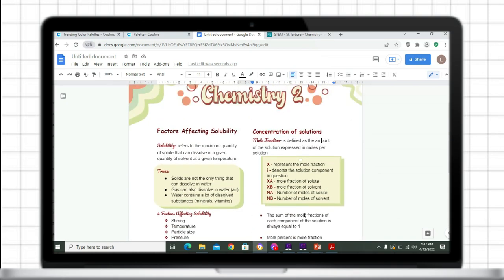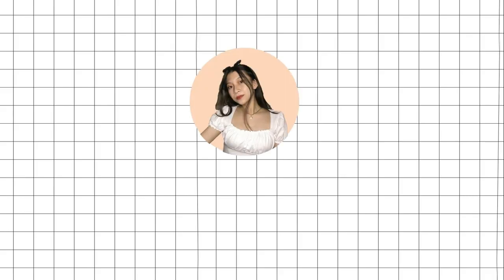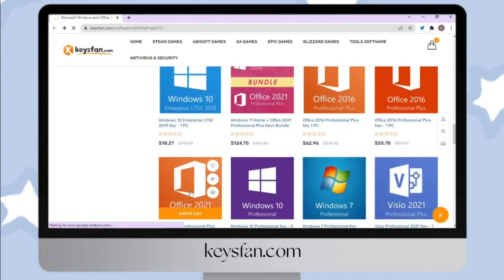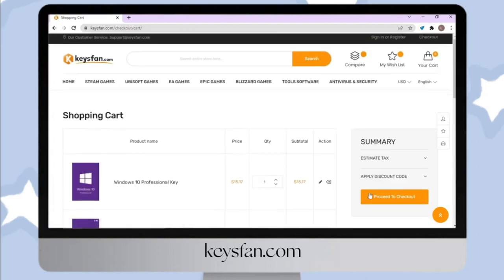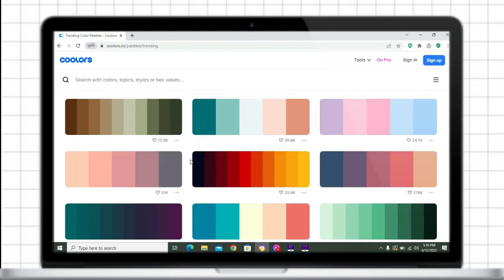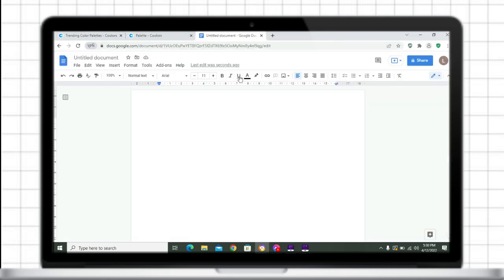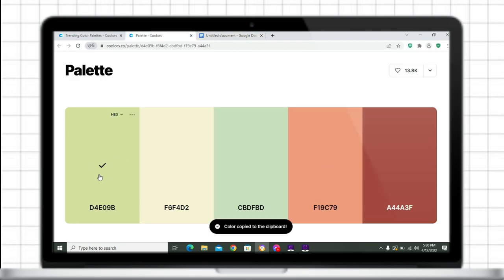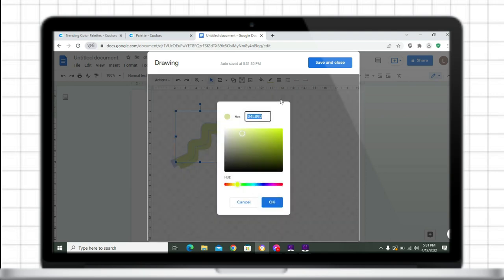How to make Aesthetic Digital Note Taking on Google docs + free template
Watch it on 1780p for the good video quality, and don’t skip ads🤗❤️

Hi guys, thank you so much for the support we’re road to 10k subies🥰✨
Please help me to reach 10k subies❤️